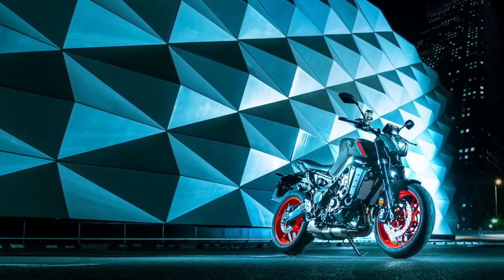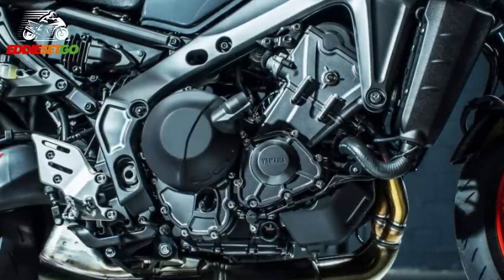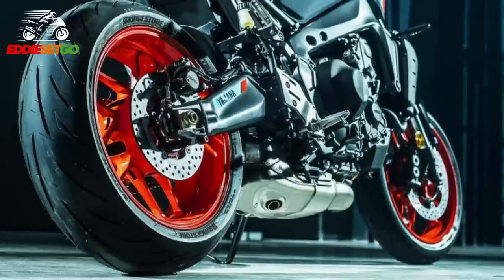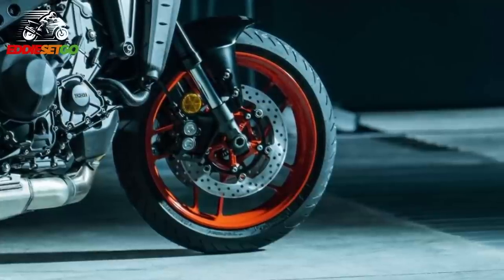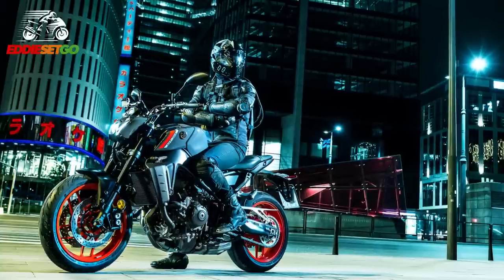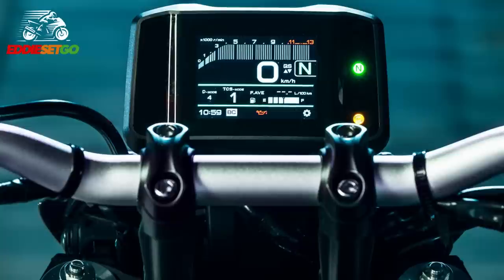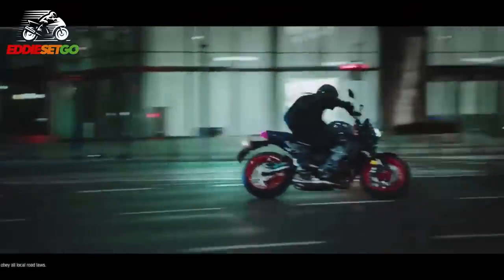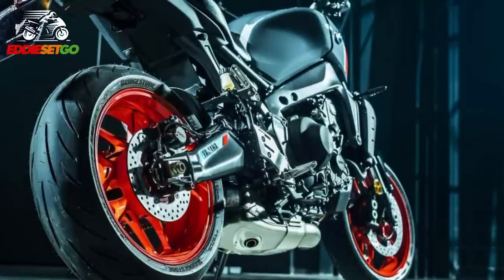NEW Yamaha MT09 for 2021 - Detailed Look! | Motorcycle News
The brand NEW Yamaha MT09 for 2021 has landed and this is a significant update and evolution of this hugely important bike for Yamaha.

Taking development further than a mere Euro5 update, this new MT09 features a new engine, chassis, electronics and of course, that new front headlight! Before deciding that you don't like this bike, just take a look at how much development and thought has gone into this middleweight-naked.

Everything, from the spin-forged wheels to the full technicolour TFT dash, from the brand new swingarm and stiffer frame to the new radial-mounted front brake master cylinder, the new MT09 from Yamaha has taken aim at the likes of the Triumph Street Triple and KTM 790/890, with an electronics package that Yamaha claim is 'class-leading.'

Watch the video to find more!

FEATURED BIKE
2021 Yamaha MT09